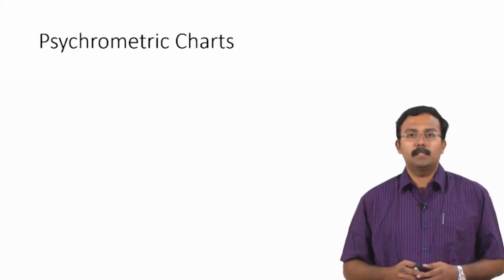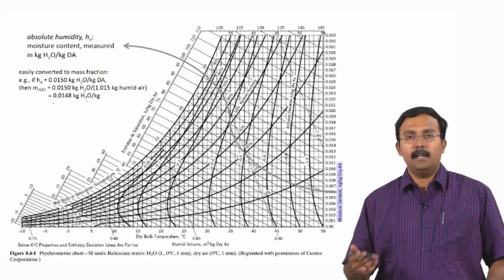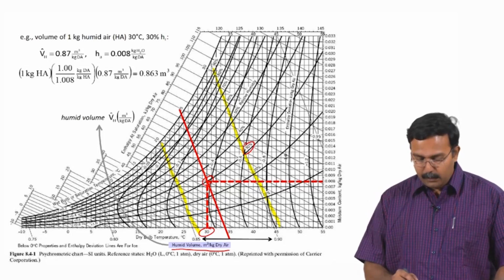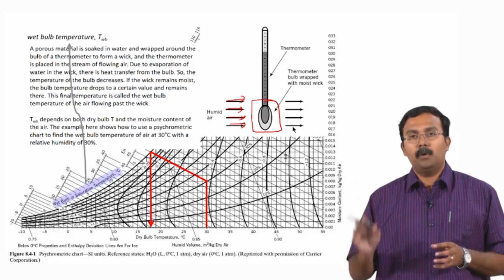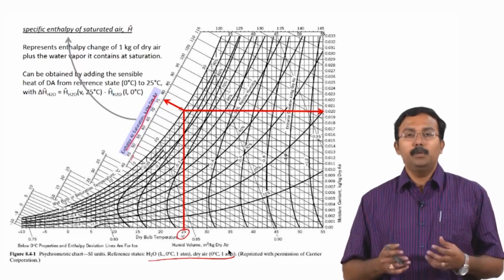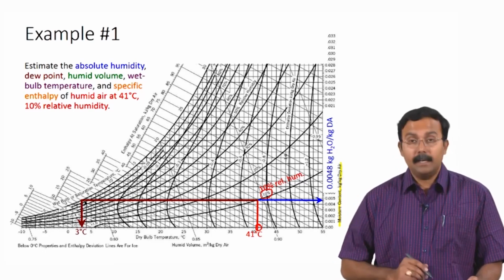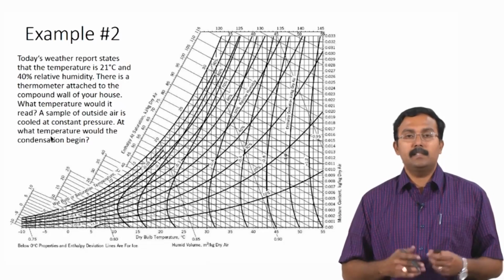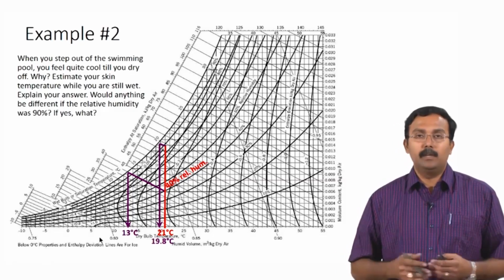Psychrometric Charts#swayamprabha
Subject :Biotechnology